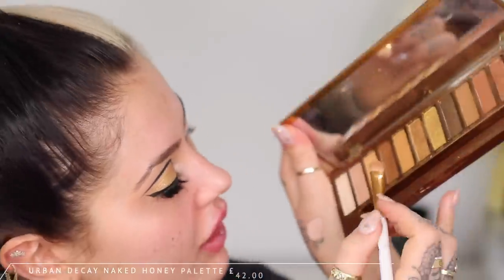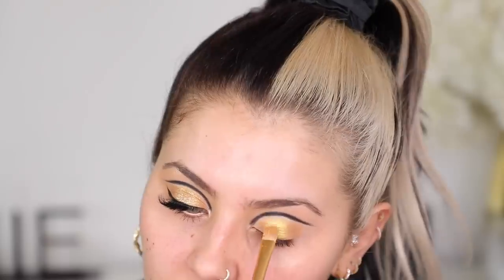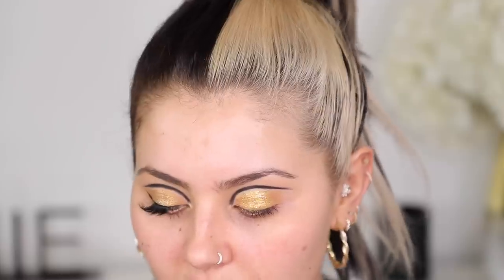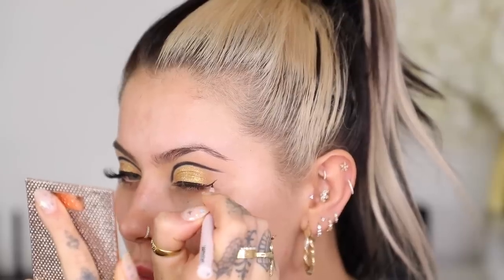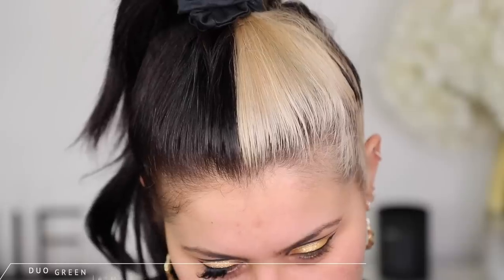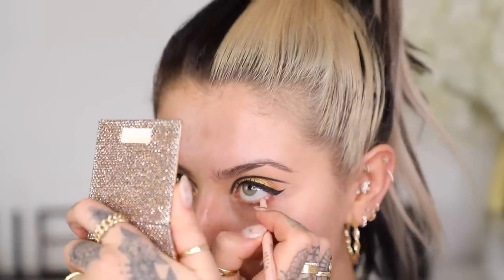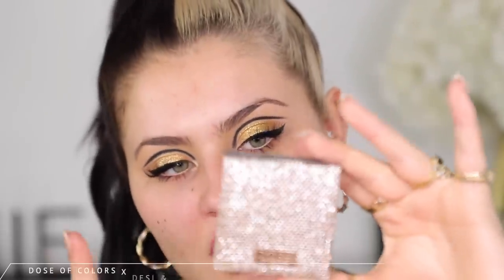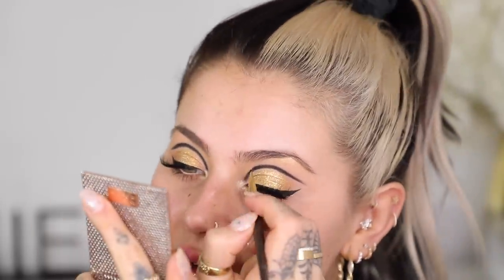EASY 60'S GOLD MAKEUP TUTORIAL - LANA DEL REY VIBES | JAMIE GENEVIEVE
Hey guys! Bringing you some 60s Goldmember realness with this gold cut crease makeup look. Super 60s, Lana Del Rey glam, one of my absolute faves! Thanks so much for all the love already on this look from my Instagram post, I hope you love it! J x

COMPETITION FOR THE UD NAKED HONEY PALETTE:
- Competition closes 23rd November 2019 at 12pm

PRODUCTS USED/MENTIONED

Nars Radiant Creamy Concealer In Ginger £24.00

P Louise X MMMMitchell Base In Blank Canvas $18.00

Urban Decay Naked Honey Palette £42.00

Urban Decay All Nighter Setting Spray £24.00

Urban Decay Heavy Metal Glitter In Starfire £17.00

Glossier Pro Tip Eyeliner Pen £15.00

Tati Lashes In TL3 £9.85

Duo Lash Glue Green £10.00

Stila Smudge Kajal Liner In Nude £16.00

Dose Of Colours X Desi & Katy Highlighter In Fuego £29.00

Becca Back Light Priming Filter £28.00

Too Faced Born This Way Foundation £29.00

Benefit Hoola Caramel Bronzer £26.00

Glossier Cloud Paint In Haze £15.00

Charlotte Tilbury Airbrush Flawless Finish Powder Shade 2 £35.00

Benefit Precisely My Brow Pencil £21.50

Benefit 24 Hour Brow Setter £21.50

Benefit Roller Liner In Brown £18.50

Colourpop X MakeupShayla In BFF3 $6.00

Mac X Jamie Genevieve Lipstick (discontinued :( )

J x